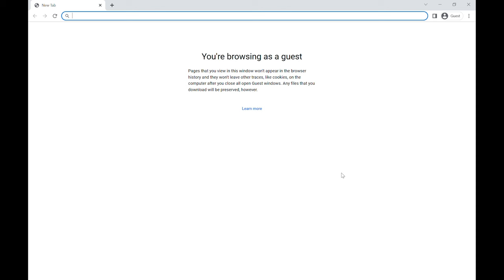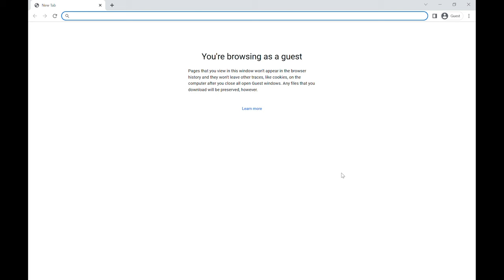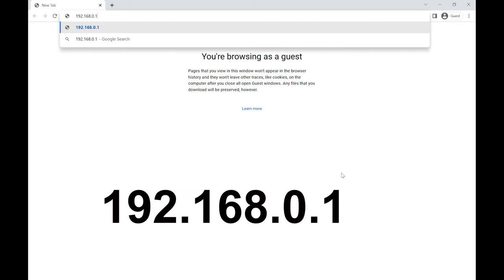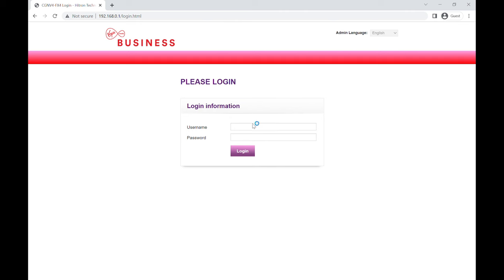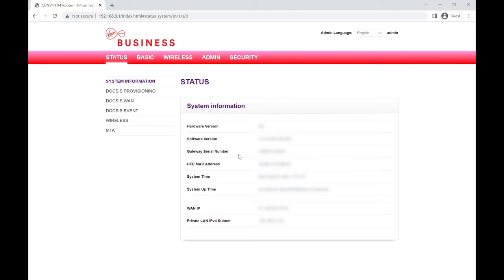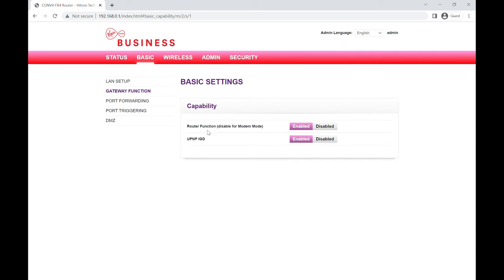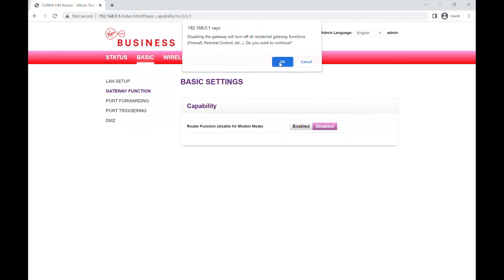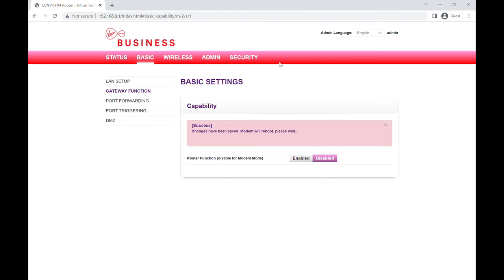How to put a Virgin Media Business Router in Modem Only Mode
In this video I show you how to put the Virgin Media Business Hub into Modem Mode. This setting allows you to use a 3rd Party router with Virgin.

It is not possible to completely remove the Virgin router but you can change the mode from Router Mode to Modem Mode. This allows you to connect a 3rd Party Router without fear of double NAT.

I hope you find this video helpful. Want to know more about Home Network Solutions Berkshire?